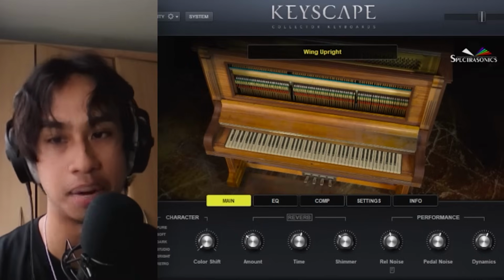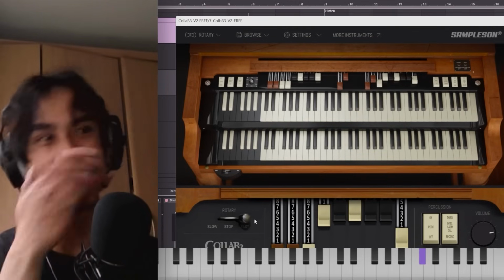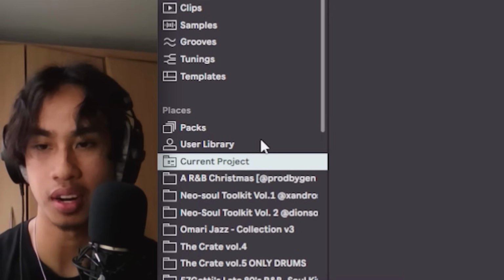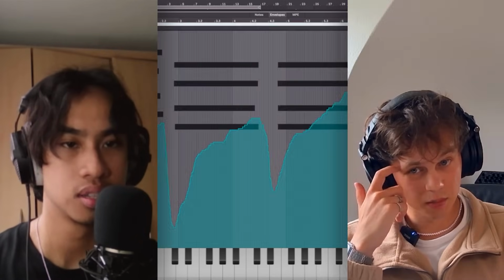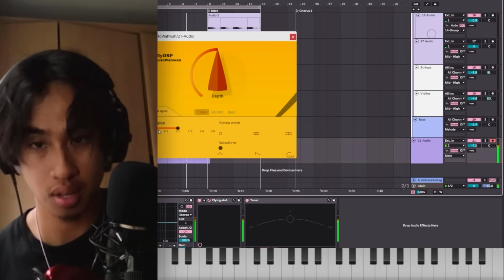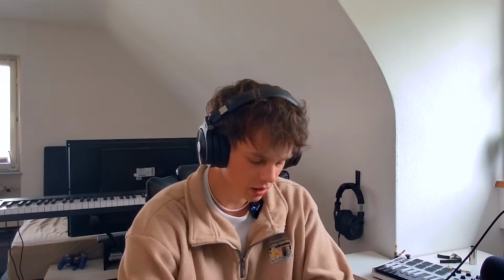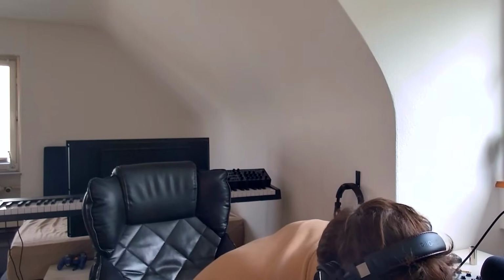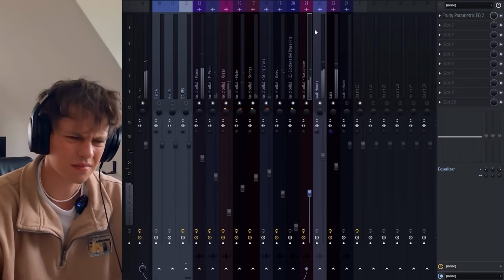How To Make Romantic SOUL SAMPLES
Watch us making a beautiful soul sample from scratch, using pianos, strings, flutes and more for that organic Tyler The Creator soul sample sound.

Time Stamps:
0:00 Intro
0:36 Piano
2:03 E-Piano
3:11 Organ
4:20 Flute
5:10 Vocals
6:36 Glockenspiel
7:09 Better Vocals
8:27 More Flute
8:57 Strings
10:29 Wah Guitar
11:21 Saxophone
11:53 Yapping
13:41 Wah Guitar
16:20 Bass
17:58 Arrangement & Mixing
23:25 Final Sample
24:26 Outro